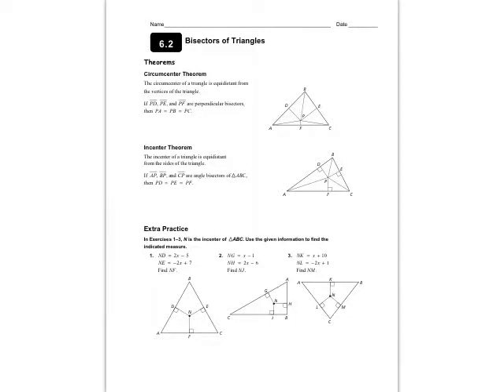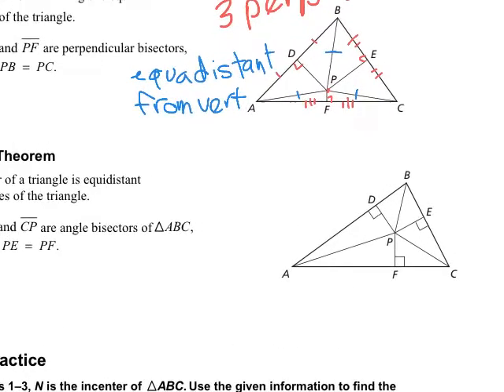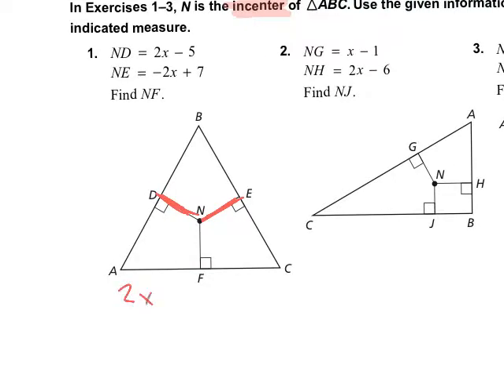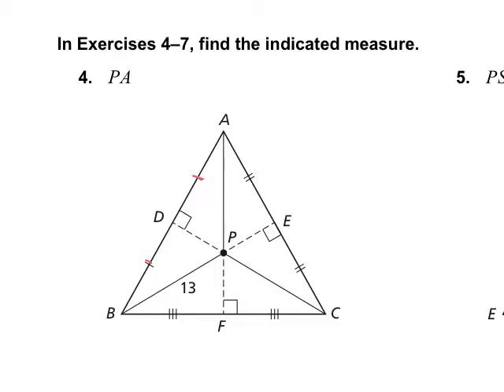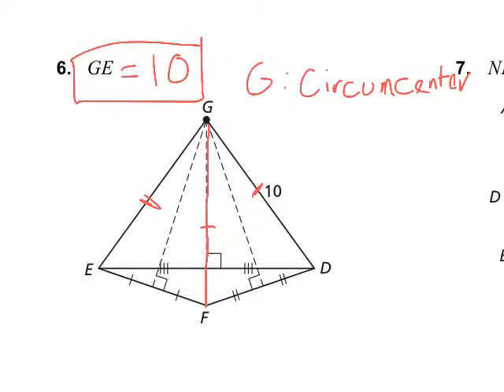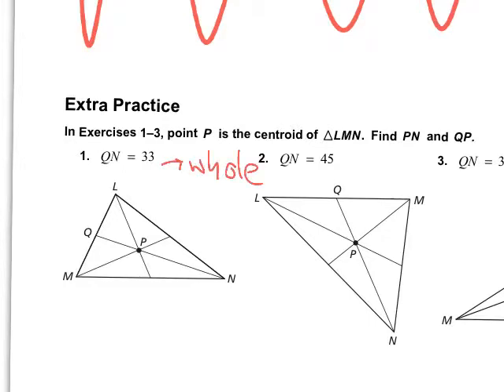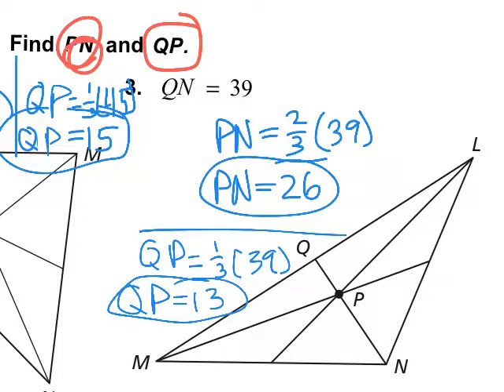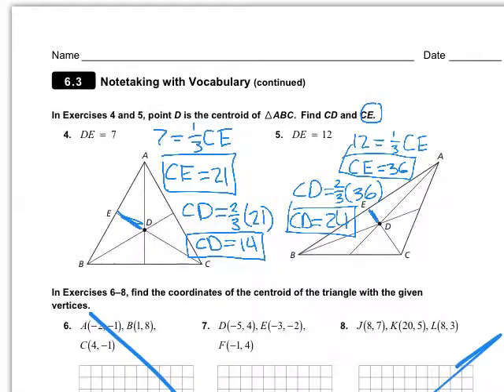Craw - 6.2-6.3 Geo